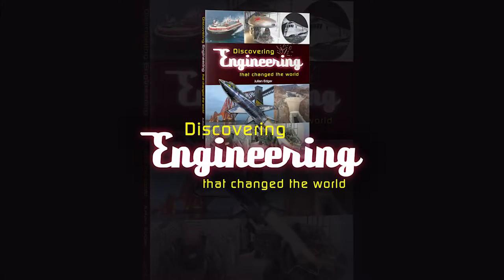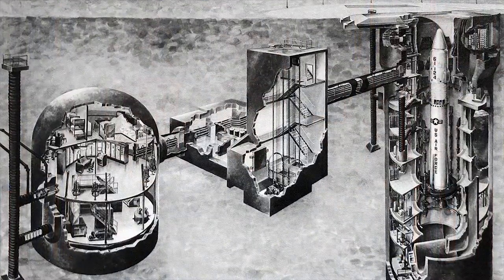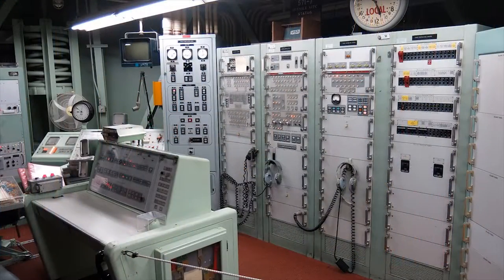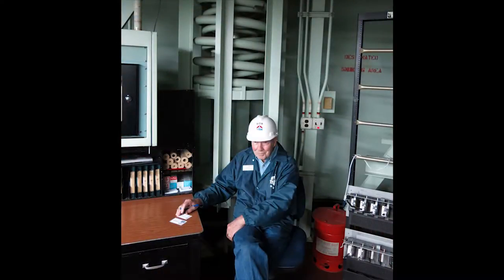Underground with a Titan II Missile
In this unique book, author Julian Edgar takes you around the world to see an astonishing series of engineering marvels. Through over 170 original photos, accompanied by a thoroughly researched text, you’ll experience the first rocket range, the fastest cars, and the awesome technology of the Cold War.

• Fascinating coverage of incredible engineering marvels from around the world
• Visiting a Cold War missile silo, deep underground in the Arizona desert
• Inside the Hoover Dam – and its stylish hydro-electric power station
• Seeing in the metal the fastest cars that have ever run – from Bluebird to Thrust SSC
• Extraordinary engineering in the airships and giant hovercraft of Germany and Britain
• The gas turbine road cars of Rover and Chrysler – a sign of the future... or was it?
• The birthplace of modern rocketry at Peenemünde in Germany
• Walking the North Carolina sand dunes where two geniuses invented flight
• Sweden’s underground aircraft bunker – big enough for a squadron
• Perfect for the engineering enthusiast – or for someone who wants to plan their own fascinating journey